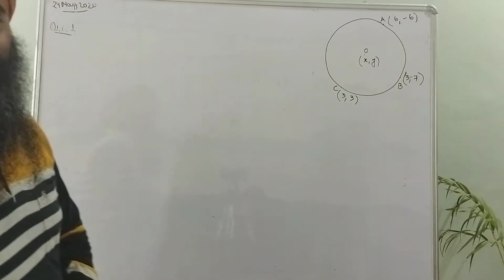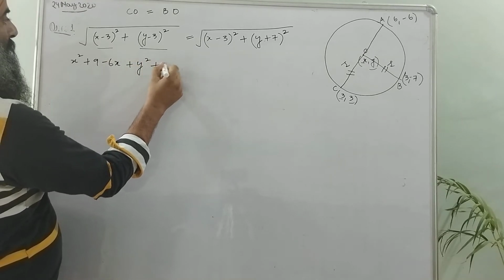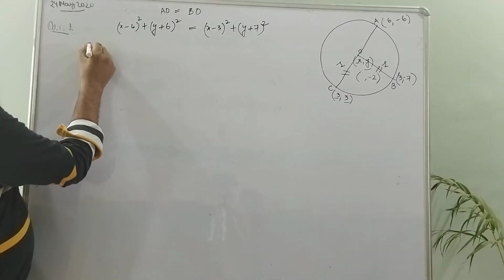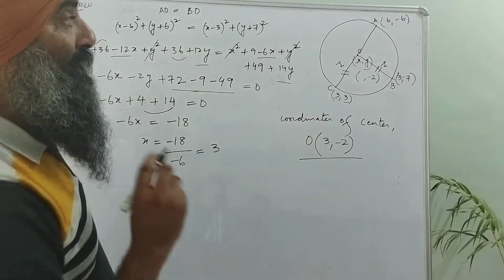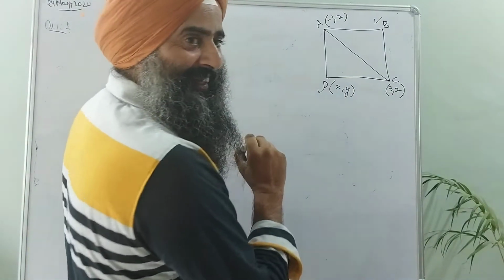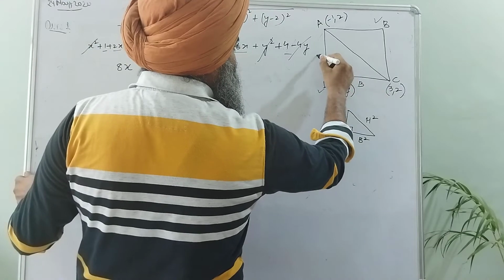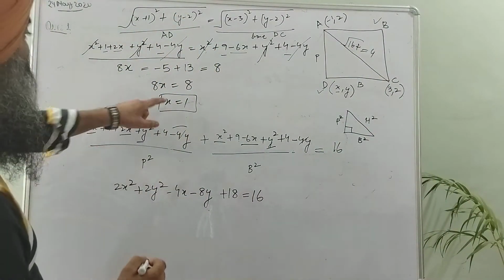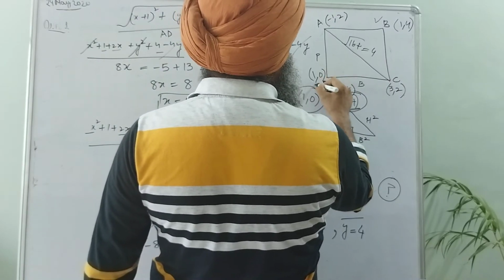Find center of circle with three given points using distance formula